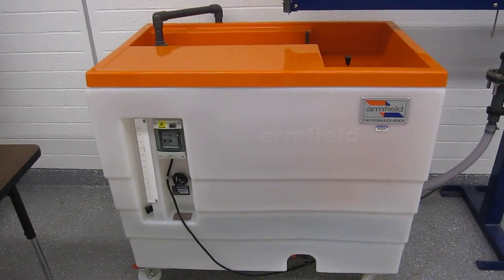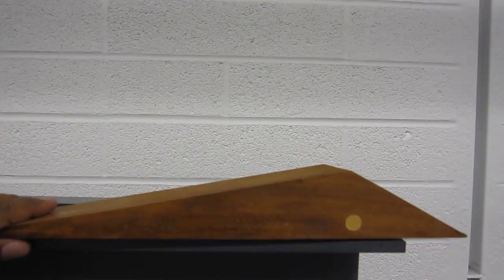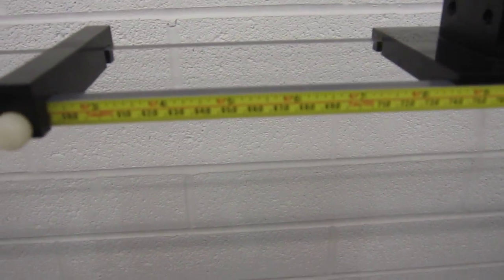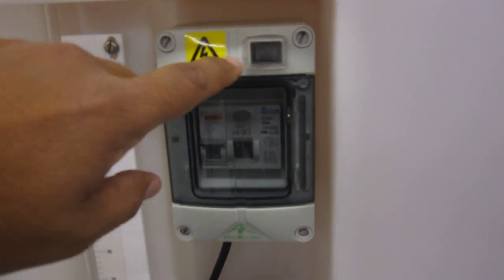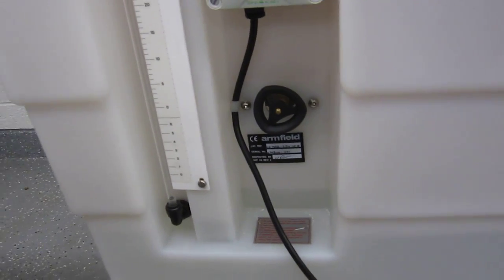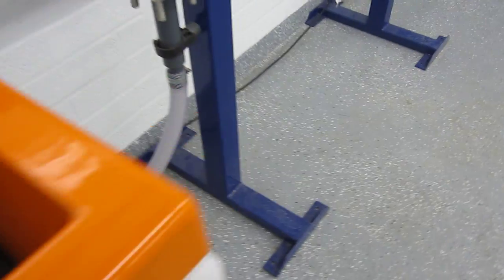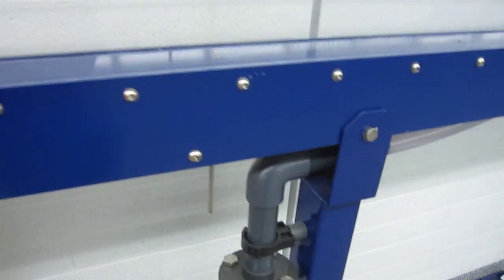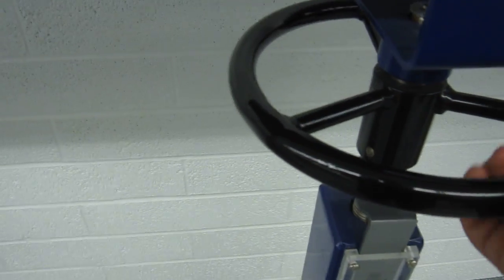HL04P1DescribingTheFlume.MOV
Video describing the Teaching Flume at the USU CEE Hydraulics Laboratory